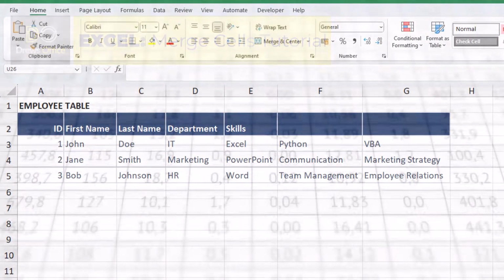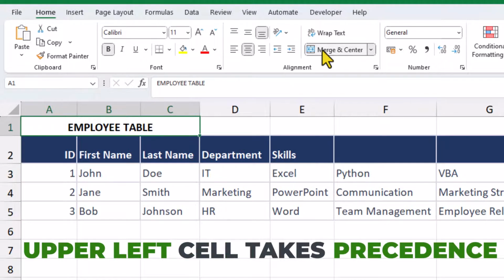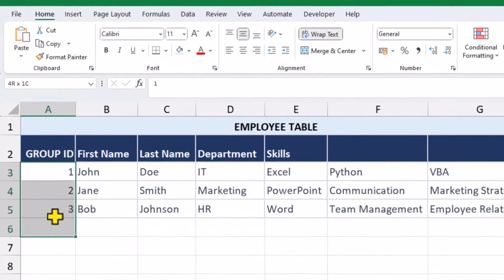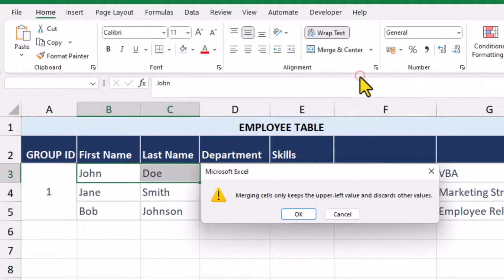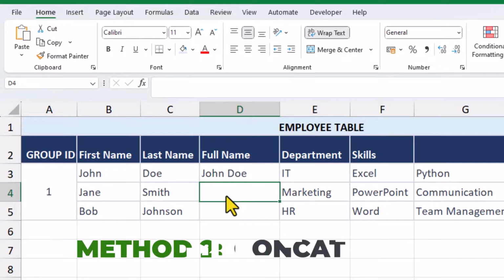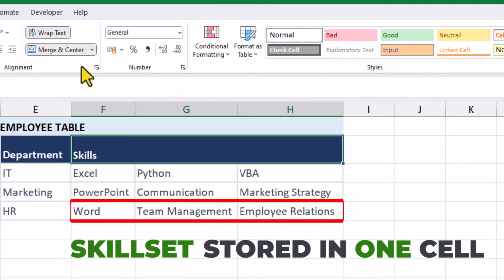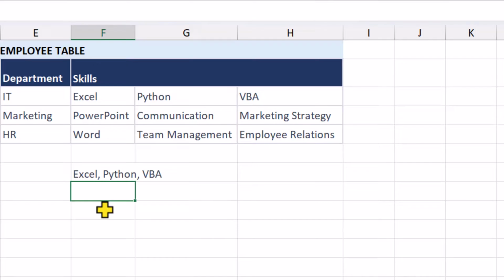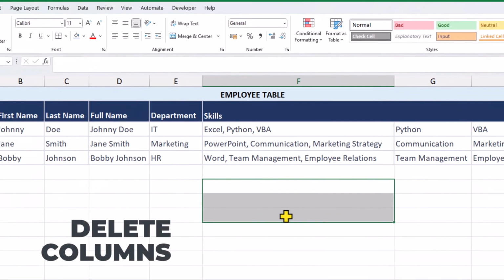Excel: Merge Cells Tutorial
Unlock the power of Excel with our step-by-step tutorial on merging cells! Whether you're a data enthusiast or a tech geek, this guide will elevate your spreadsheet game. Join us as we delve into the intricacies of cell merging and discover how it can streamline your data organisation process.

CHAPTERS
00:00 Merge & Centre
02:30 Using Formulas